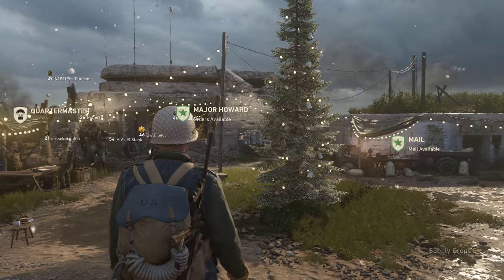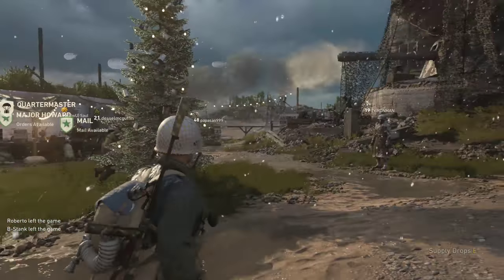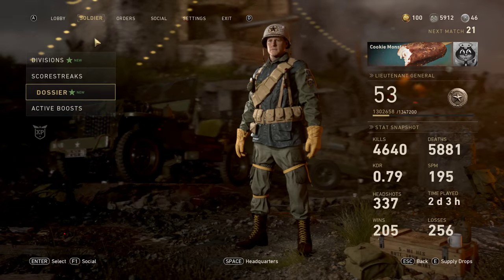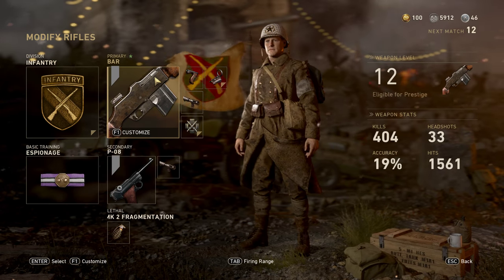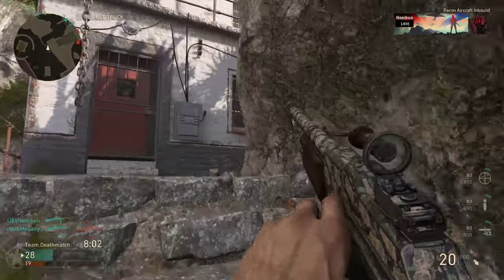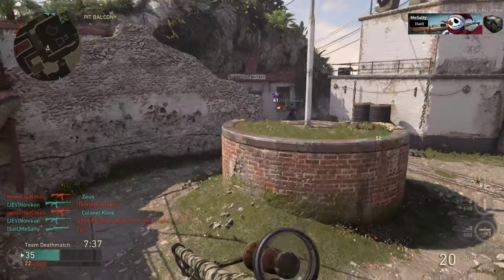Call of Duty WW2 MULTIPLAYER GAMEPLAY!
playing some call of duty ww2